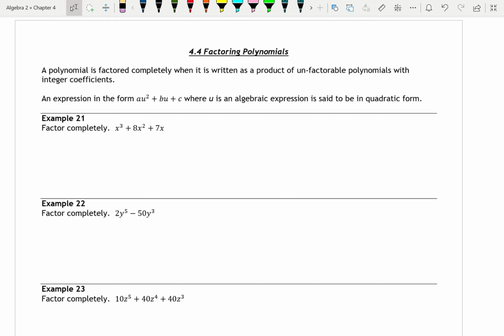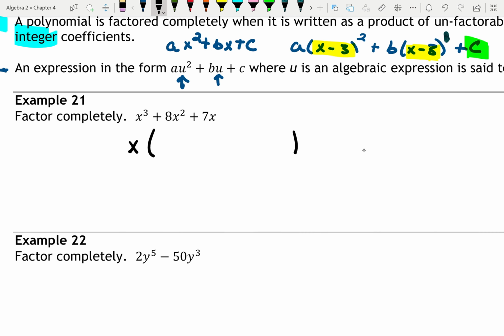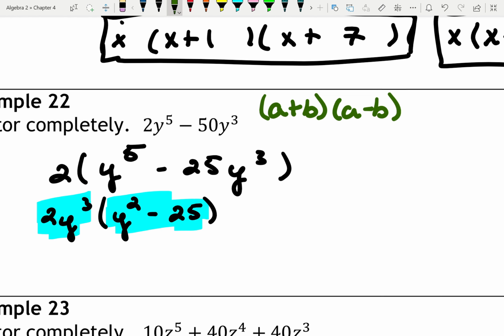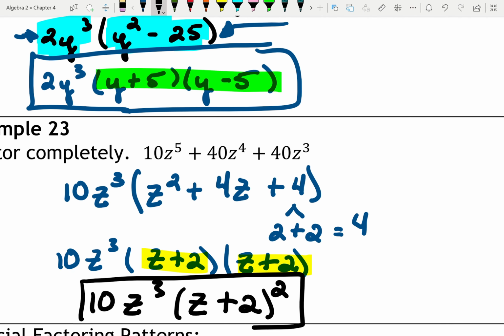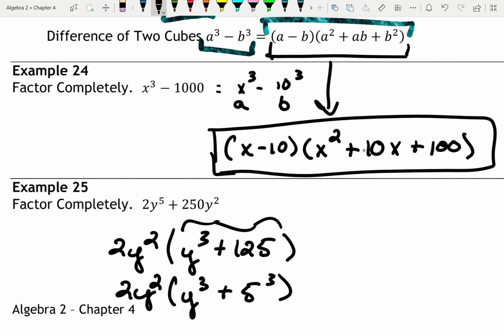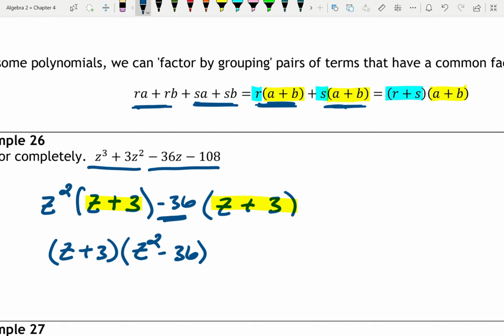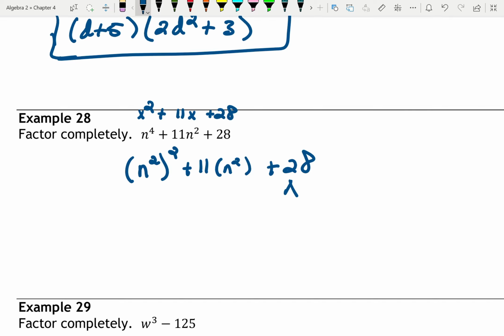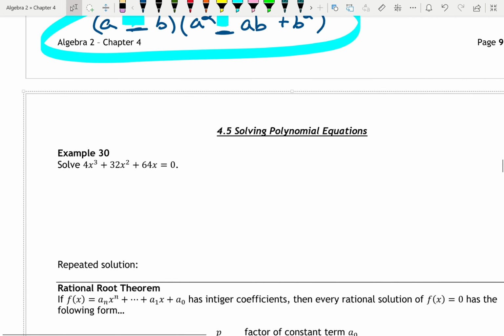4.4 Factoring Polynomials